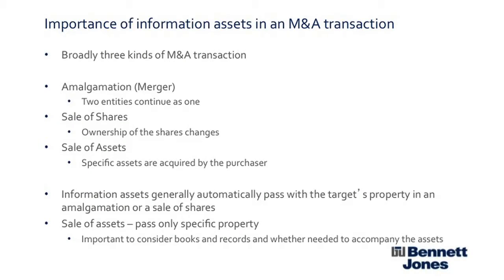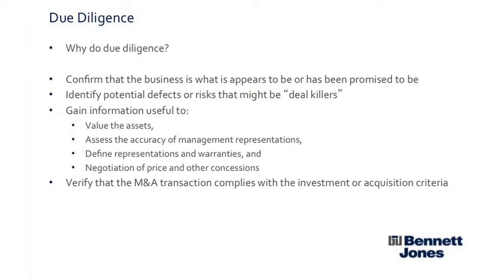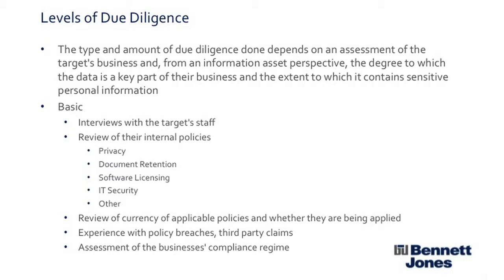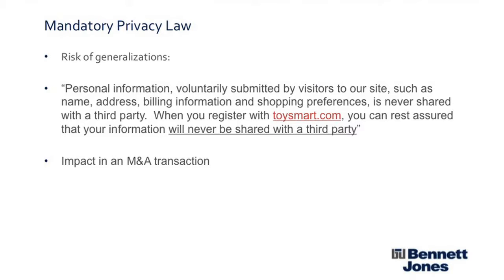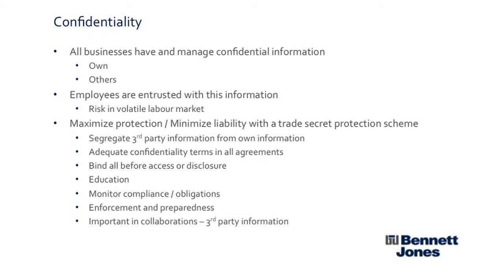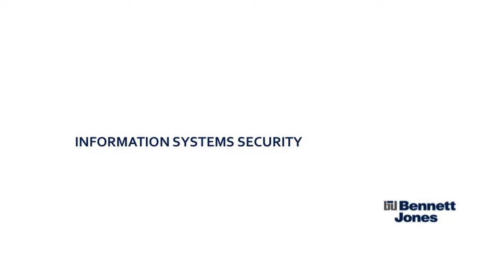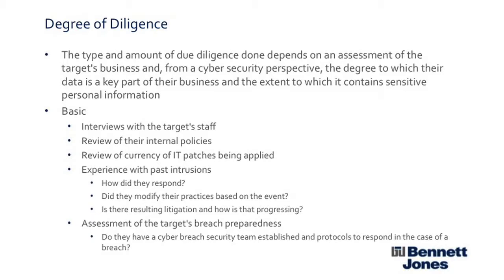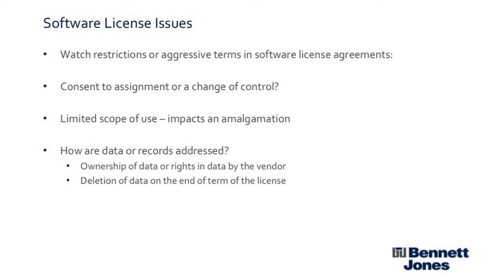Martin Kratz: Managing Your Information Through Mergers, Acquisitions and Divestitures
Martin Kratz, a lawyer and partner with Bennett Jones LLP, talks about the importance of information assets in mergers and acquisitions, and the issues that can arise during due diligence. To verify compliance, minimize risk and identify potential deal breakers, Kratz points out that organizations need to look at: privacy law and confidentiality issues, information systems security concerns, and software license and associated data rights.